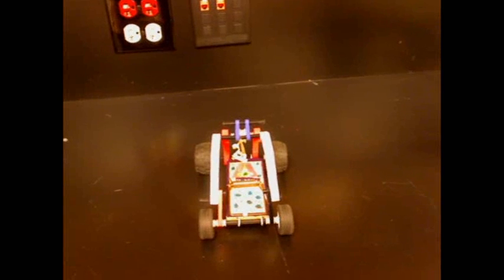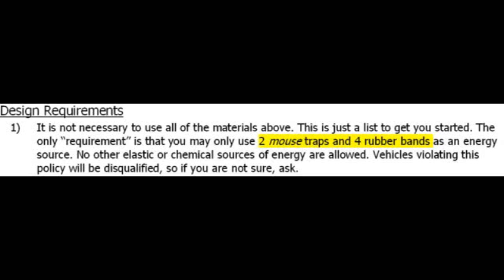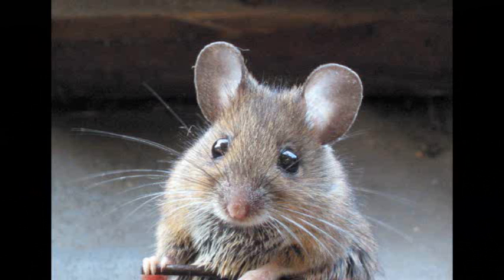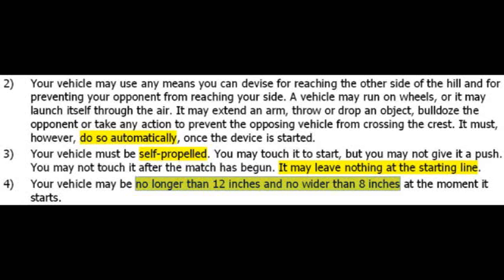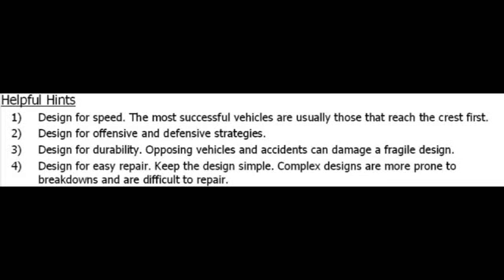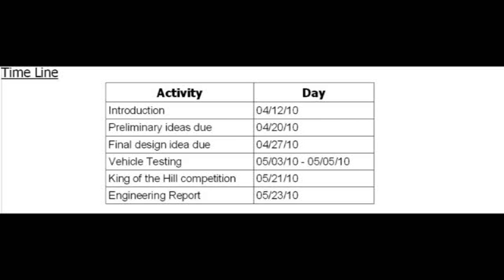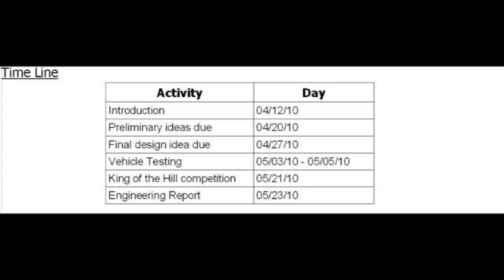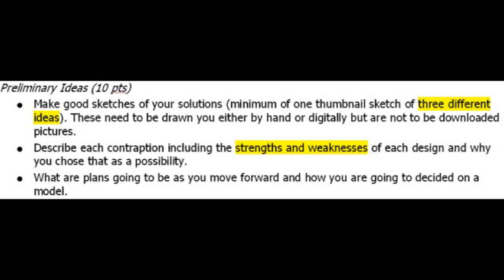King of the Hill Intro_hq.wmv